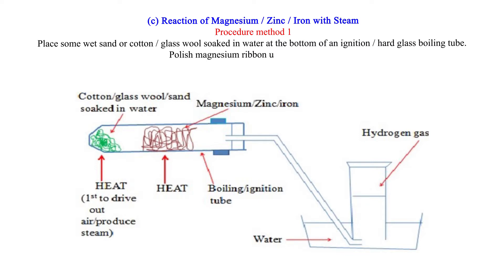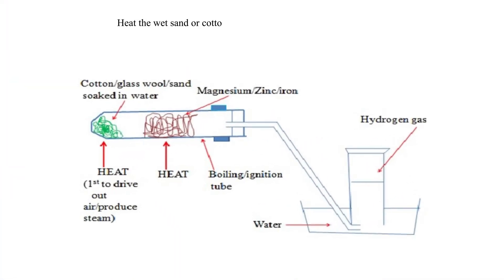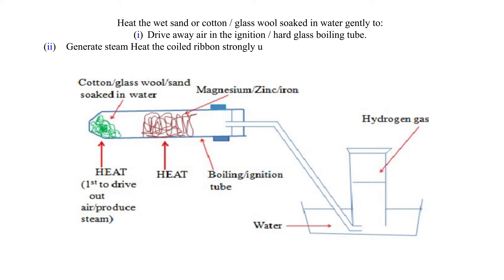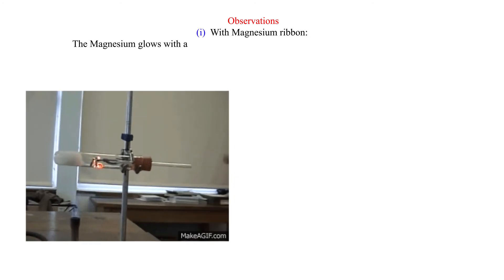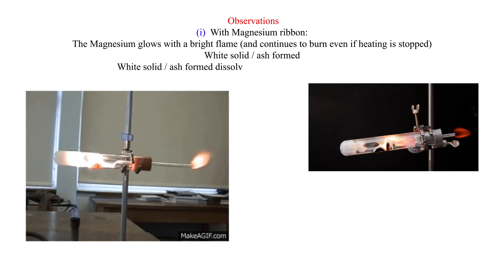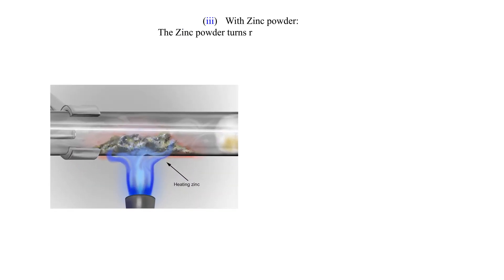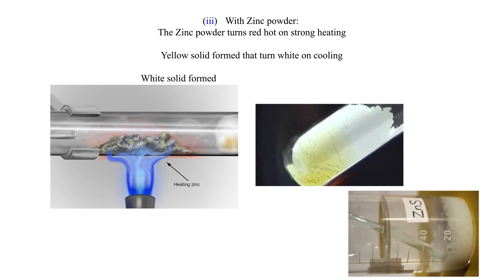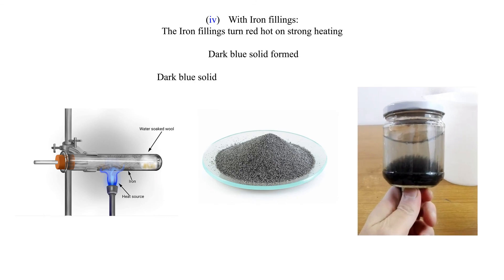Reaction of Magnesium, Zinc, Iron with Steam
What happens when  Magnesium, Iron with steam? What happens when  Zinc reacts with steam? Watch this educative video to get answers to the above questions. It is easy and intriguing.